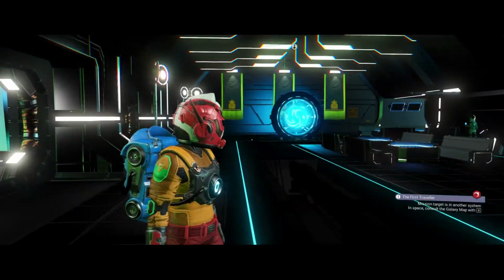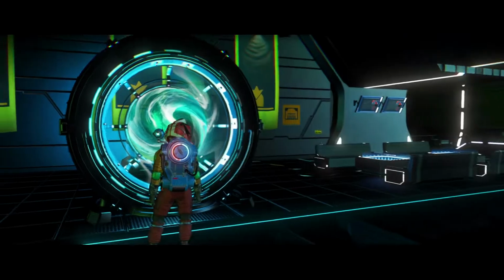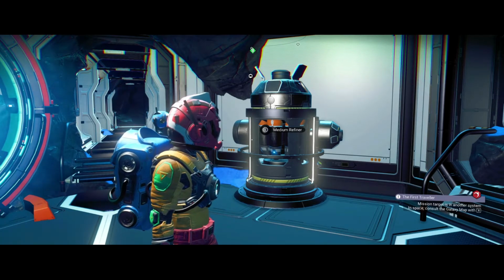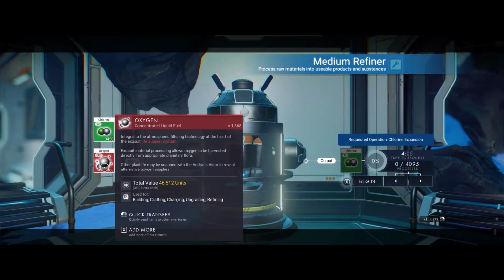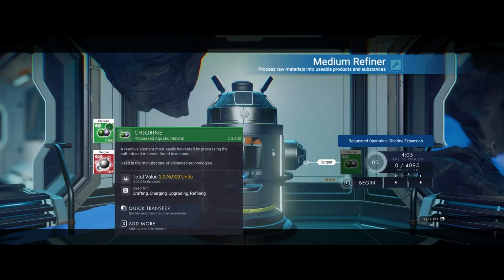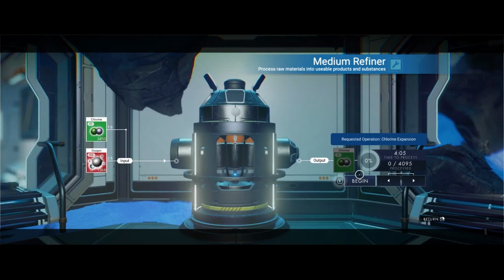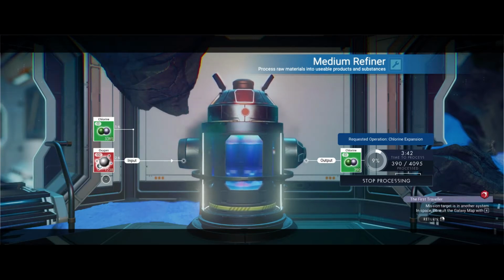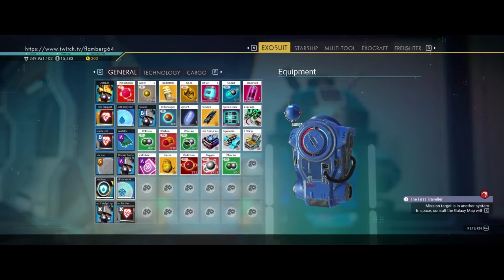No Man's Sky Money EASY PEASY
SHOUT OUT TO MY BOI GAMER JELLO FOR THIS TRICK!! In this video I show some new people to the game how to make some quick cash and have a little fun in the most basic easiest way!